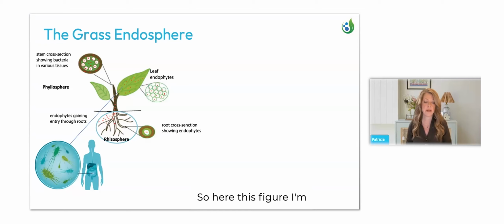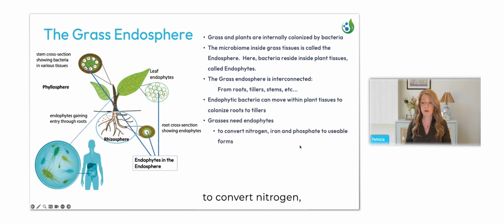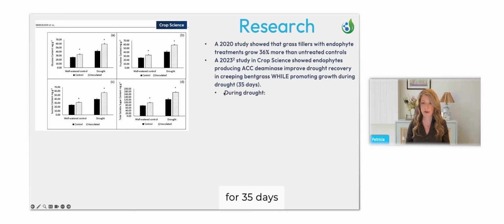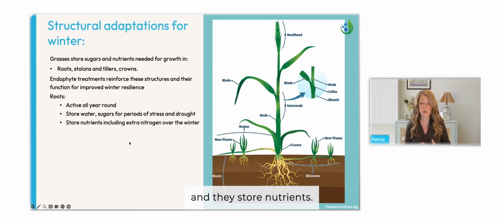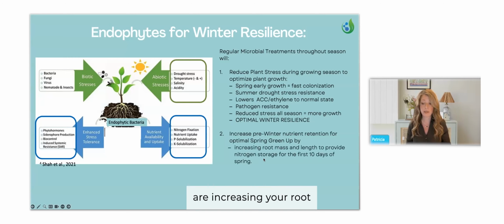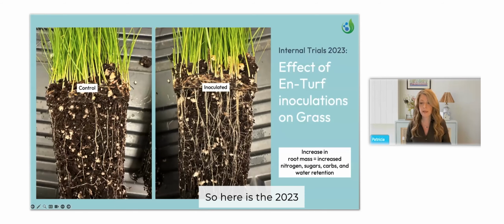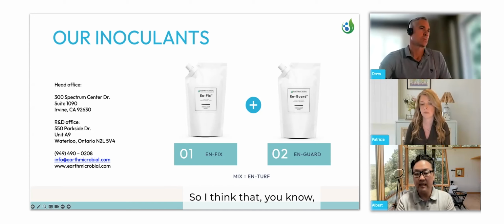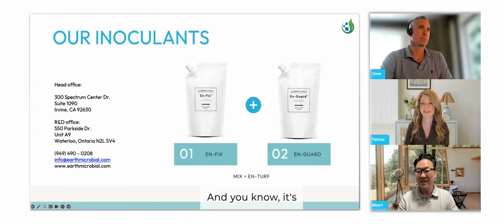Winter Resilience and Microbials Webinar - How Microbials help in Winter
Golf courses are preparing for winter. How can microbials enhance your turf’s resilience through the winter?

We are excited to show you to our webinar "Get Ready for Winter with Microbials - Turf Resilience during Winter Dormancy." This session will explore the science behind reinforcing your winter preparation with microbial inoculation.